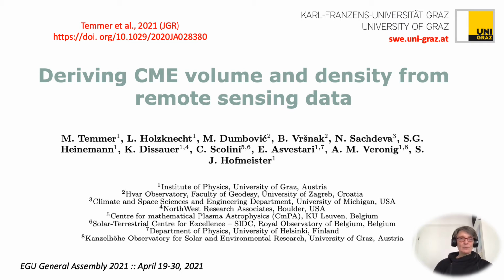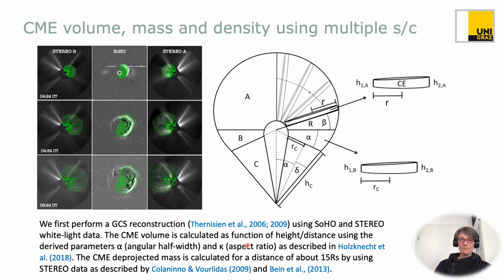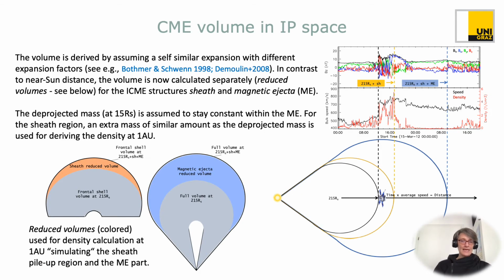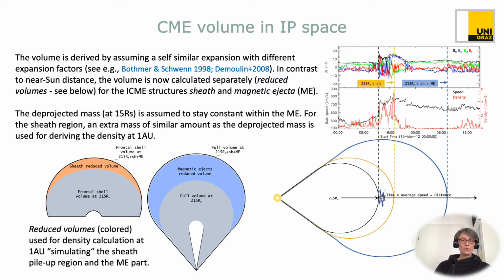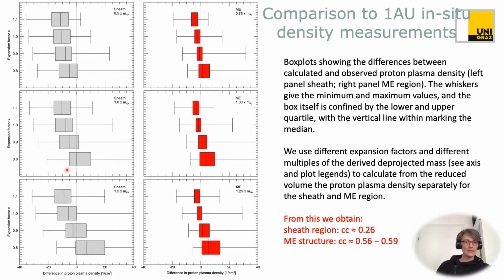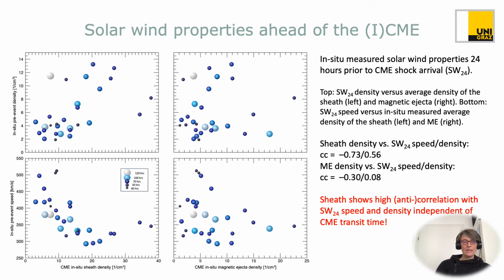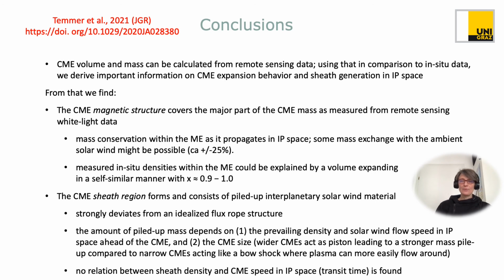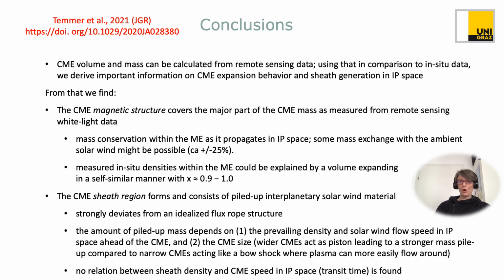EGU21 Temmer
EGU 2021: Using combined STEREO-SOHO white-light data, we present a method to determine the volume and density of a coronal mass ejection (CME) by applying the graduated cylindrical shell model (GCS) and deprojected mass derivation. Under the assumption that the CME  mass is roughly equally distributed within a specific volume, we expand the CME self-similarly and calculate the CME density for distances close to the Sun (15–30 Rs) and at 1 AU. The procedure is applied on a sample of 29 well-observed CMEs and compared to their interplanetary counterparts (ICMEs). Specific trends are derived comparing calculated and in-situ measured proton densities at 1 AU, though large uncertainties are revealed due to the unknown mass and geometry evolution: i) a moderate correlation for the magnetic structure having a mass that stays rather constant and ii) a weak correlation for the sheath density by assuming the sheath region is an extra mass - as expected for a mass pile-up process - that is in its amount comparable to the initial CME deprojected mass. High correlations are derived between in-situ measured sheath density and the solar wind density and solar wind speed as measured 24 hours ahead of the arrival of the disturbance. This gives additional confirmation that the sheath-plasma indeed stems from piled-up solar wind material. While the CME interplanetary propagation speed is not related to the sheath density, the size of the CME may play some role in how much material is piled up.